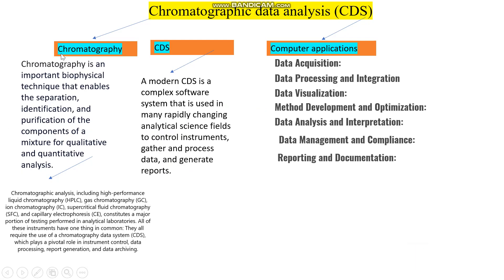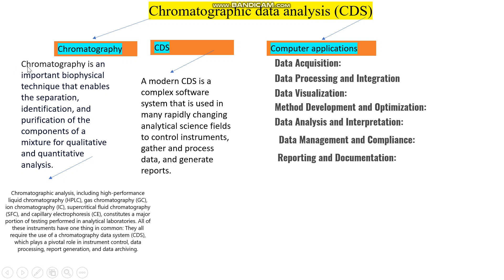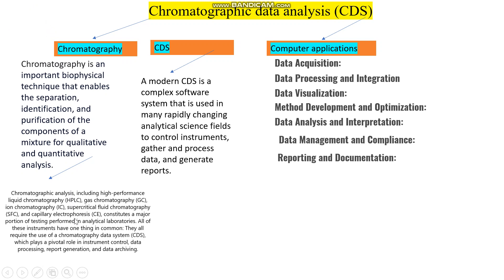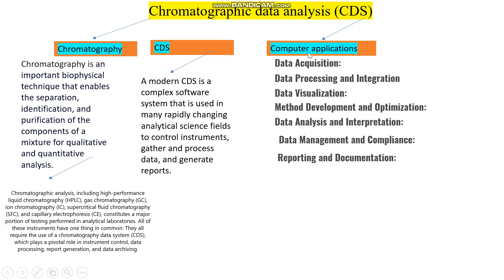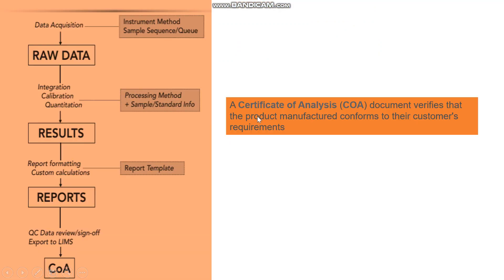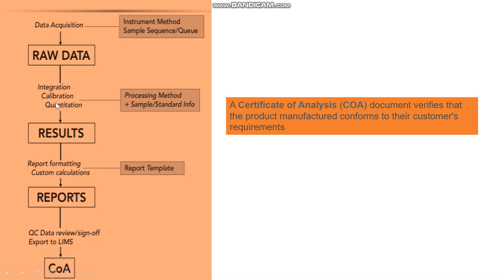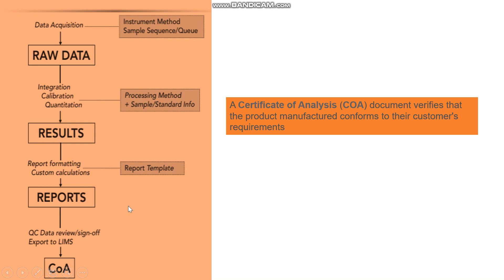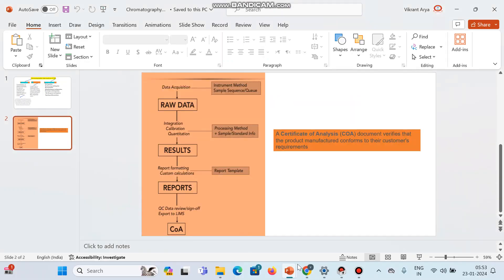Chromatographic data analysis (CDS)computer applications in pharmacy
Chromatographic data analysis (CDS)